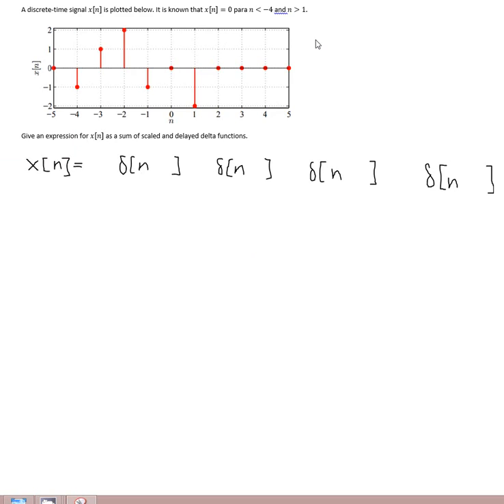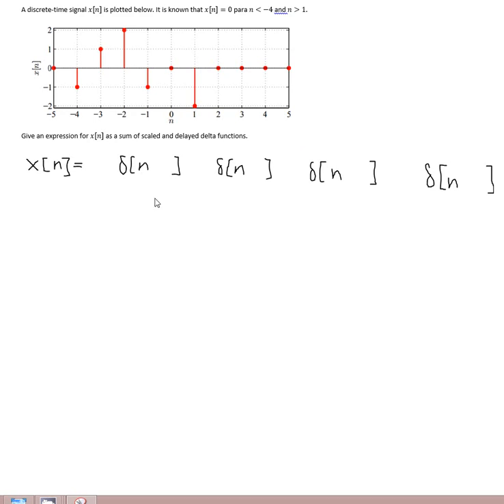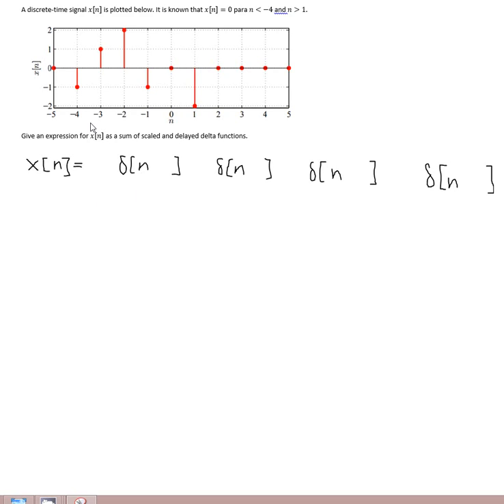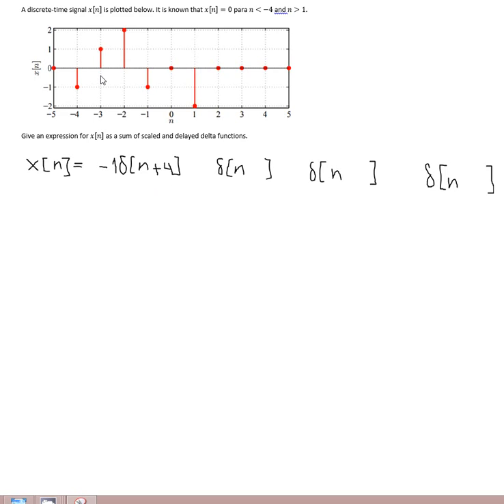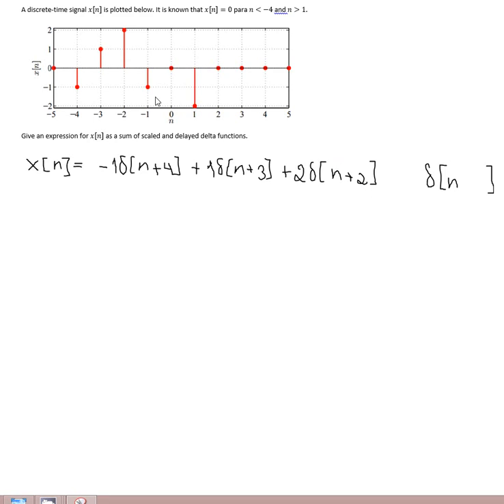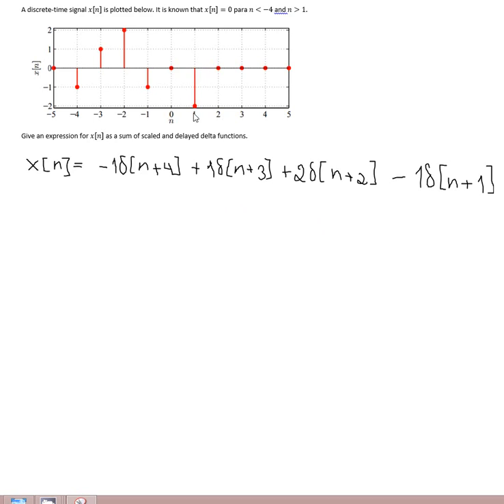Midterm 1 Discrete Time